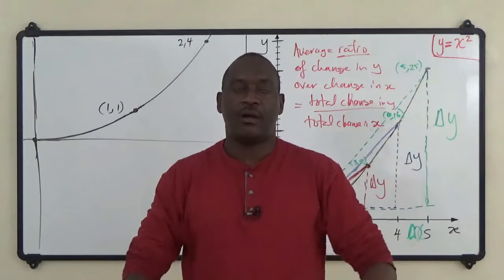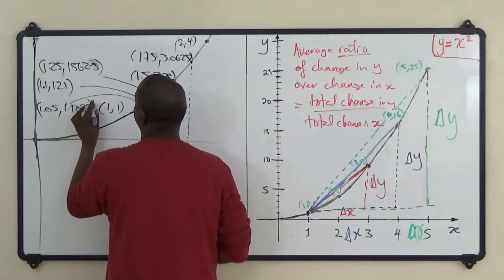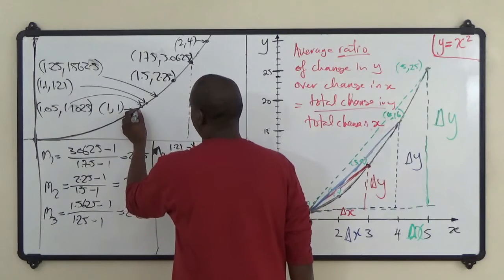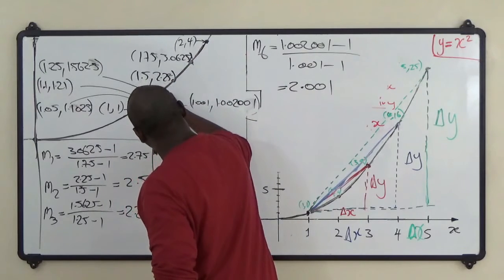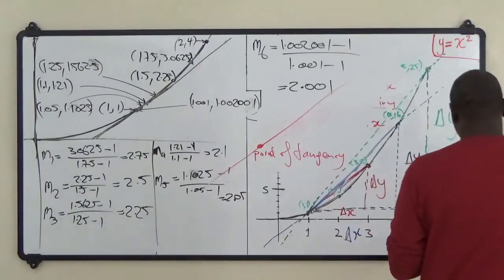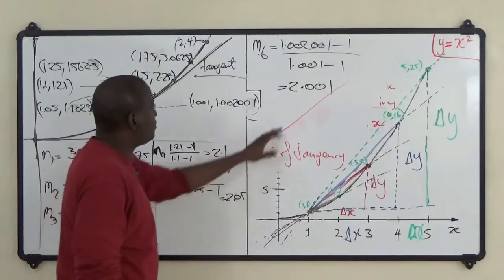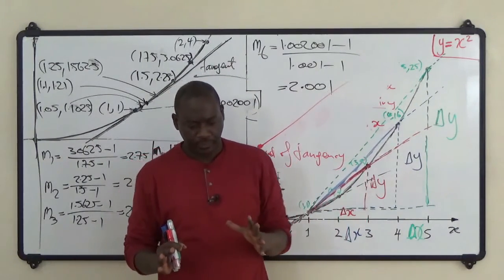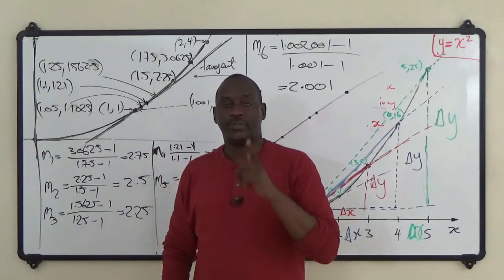Introduction to Differentiation 02